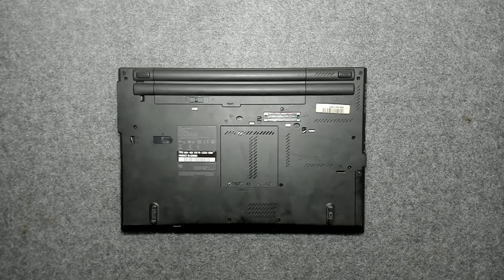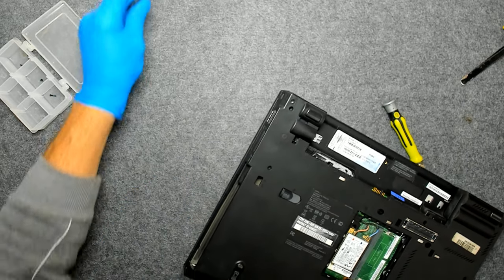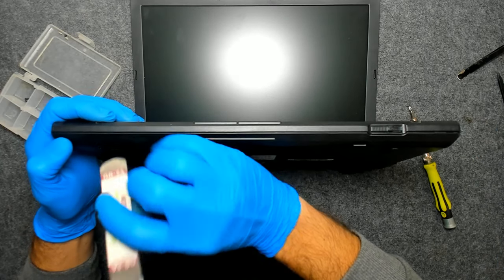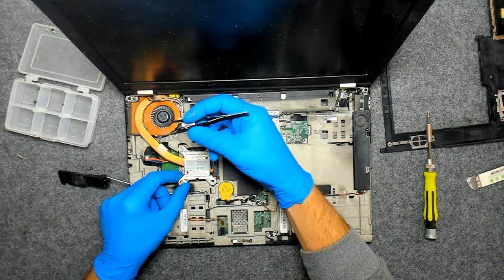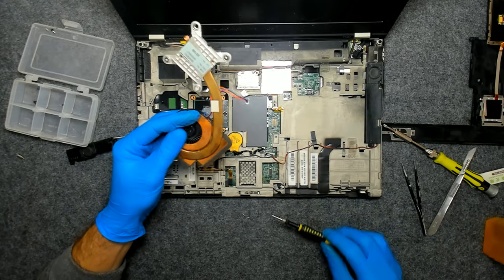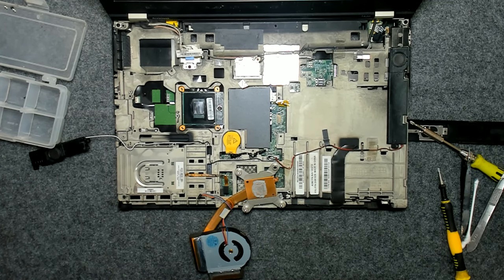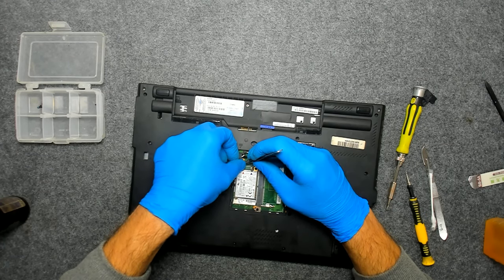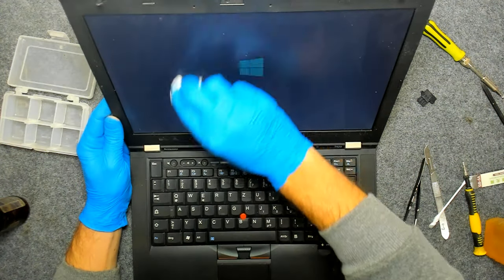Lenovo T420 Disassembly / Thermal paste replacement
Our Discord community - IT Jungle  invite.itjungle.eu

Tools i use the most:
1. Blade
2. Screwdrivers
3. Thermal paste - Arctic MX-2